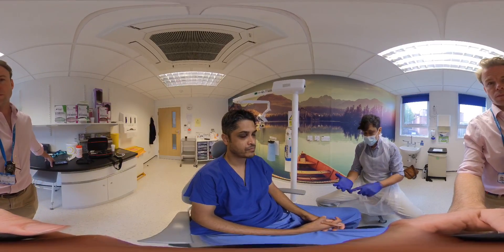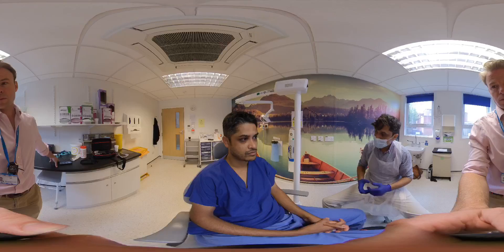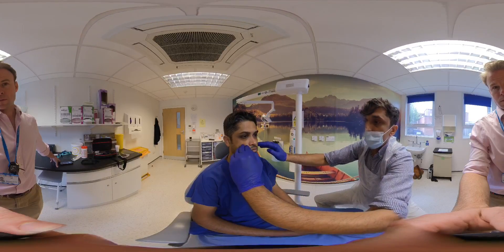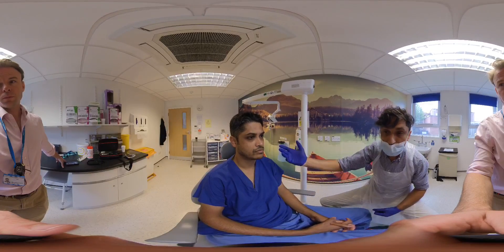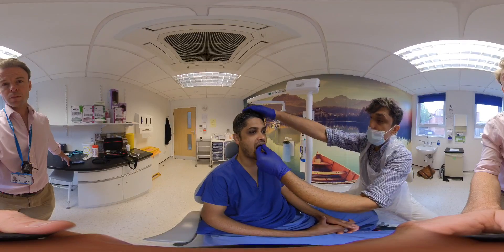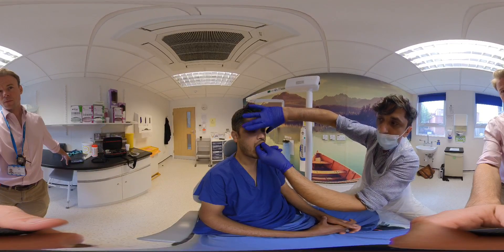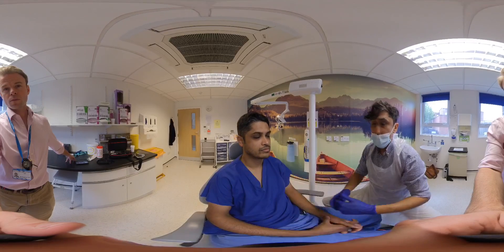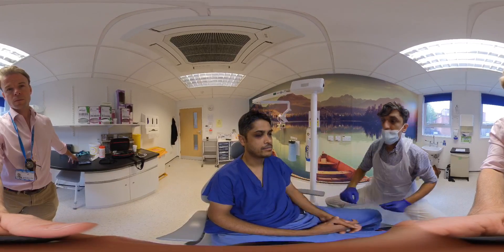Examination for mid face maxillofacial injuries